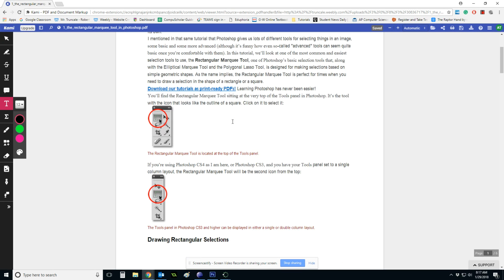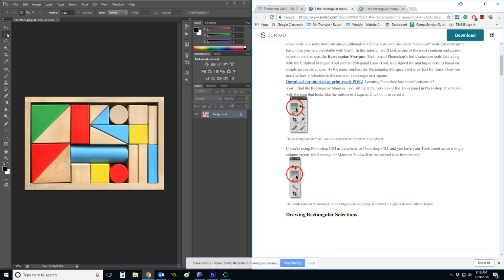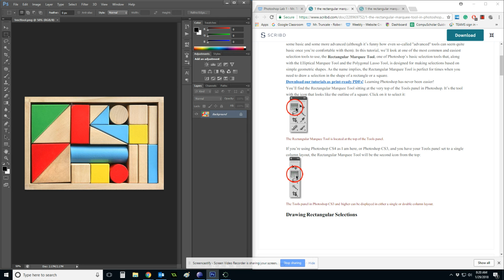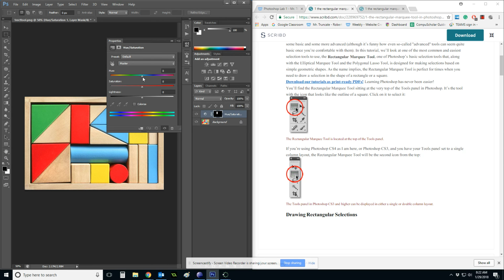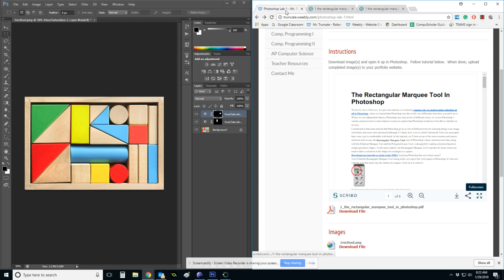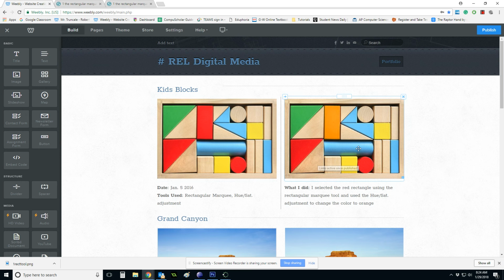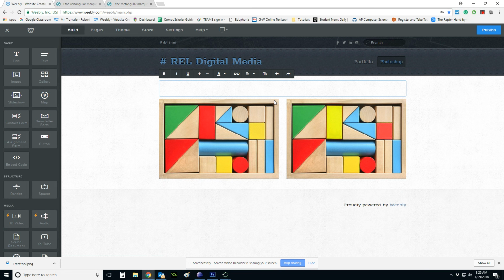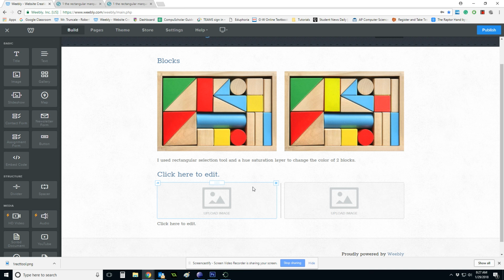Photoshop Lab 1 - Jan 29, 2018